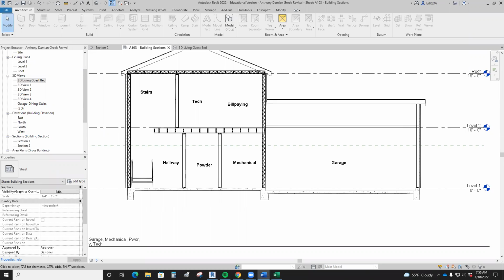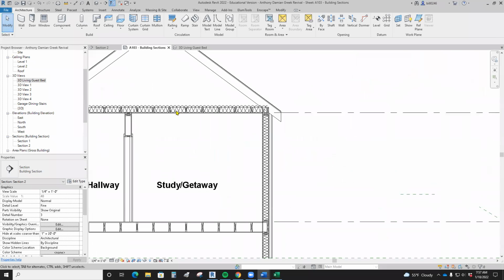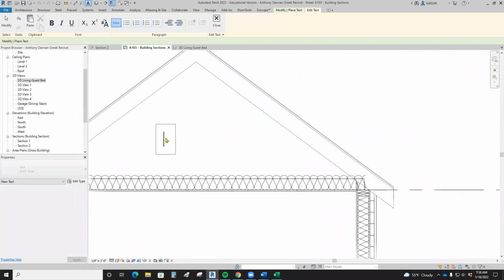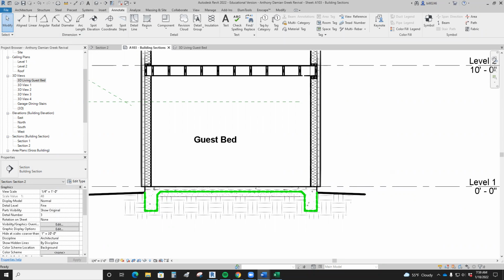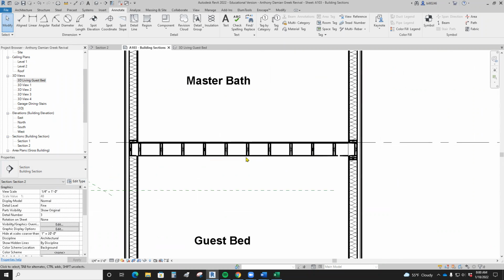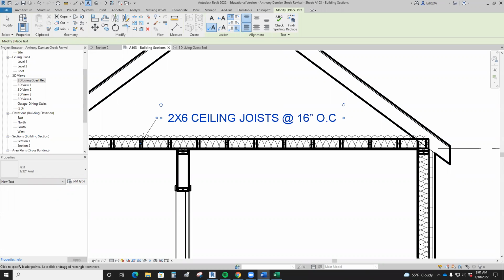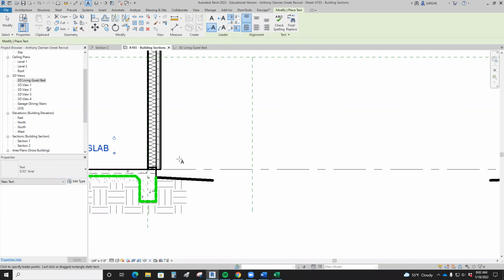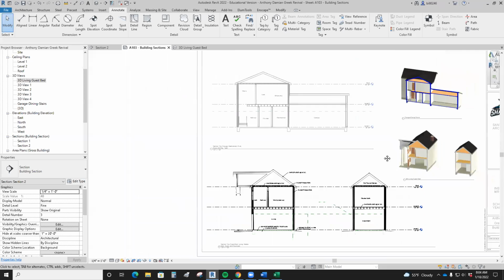Building Section Annotation